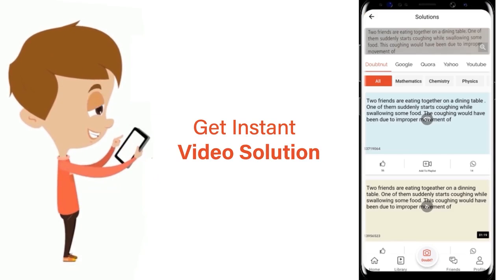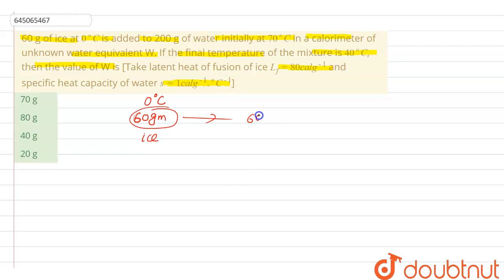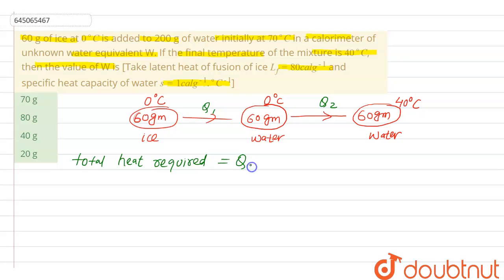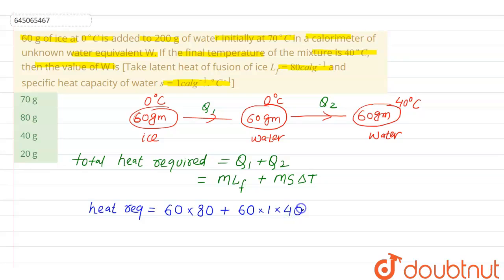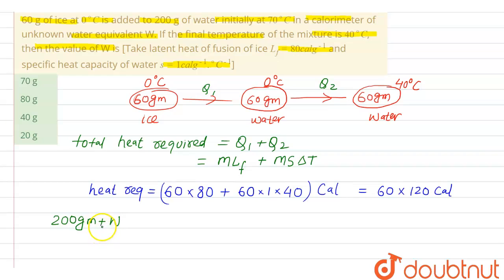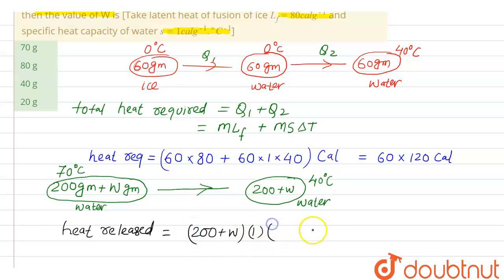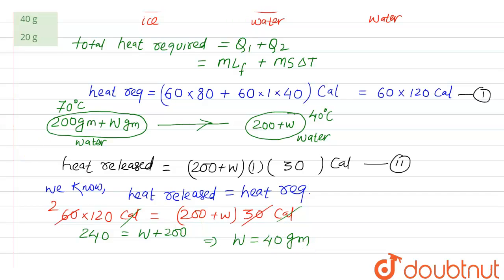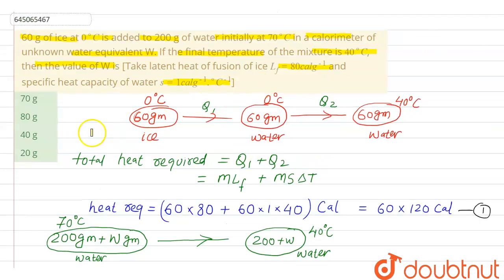60 g of ice at 0^(@)C is added to 200 g of water initially at 70^(@)C in a calorimeter of unknow...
60 g of ice at 0^(@)C is added to 200 g of water initially at 70^(@)C in a calorimeter of unknown water equivalent W. If the final temperature of the mixture is 40^(@)C, then the value of W is [Take latent heat of fusion of ice L_(f) = 80 cal g^(-1) and specific heat capacity of water s = 1 cal g^(-1).^(@)C^(-1)]
Class: 12
Subject: PHYSICS
Chapter: NTA JEE MOCK TEST 51
Board:NEET

👉 Have Any Query? Ask Us.